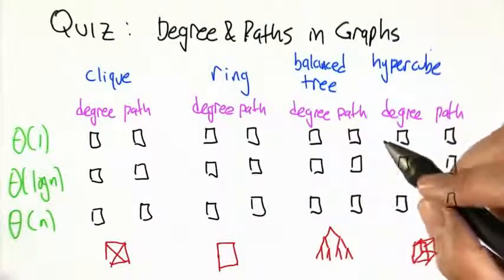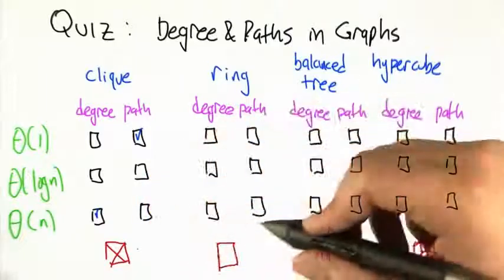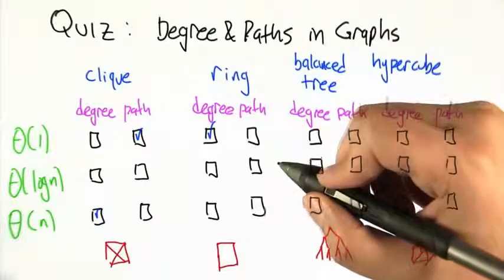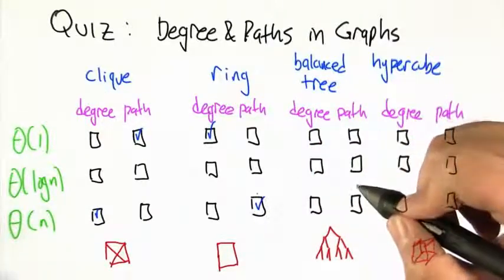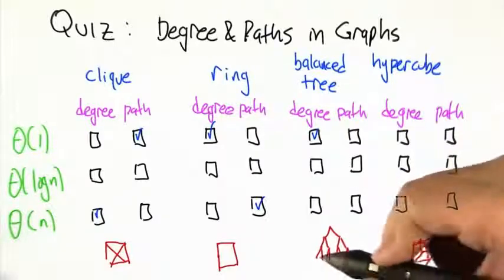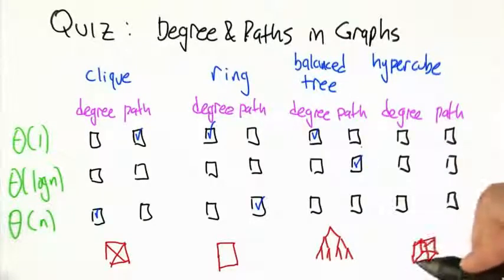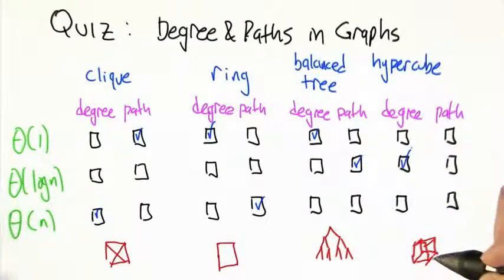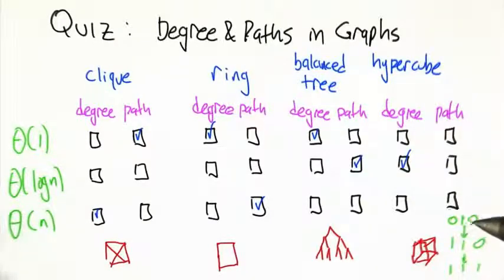04 Properties of Social Networks